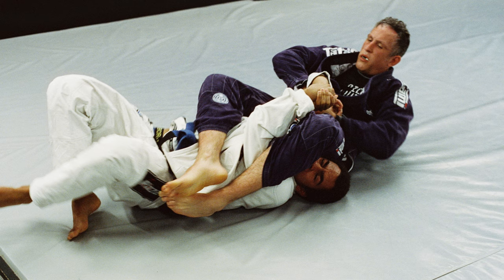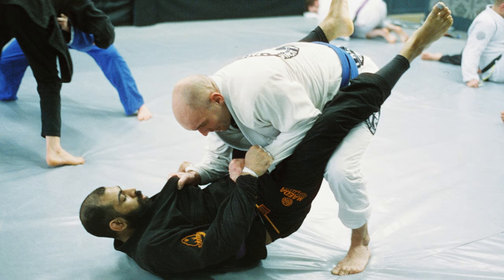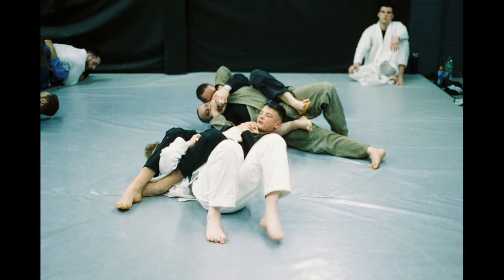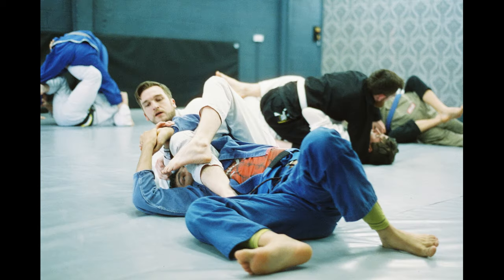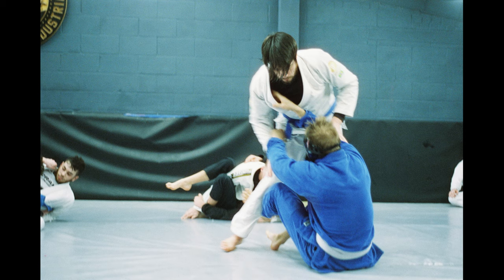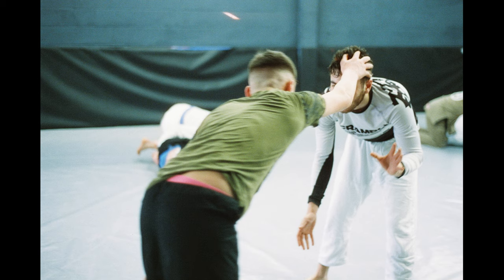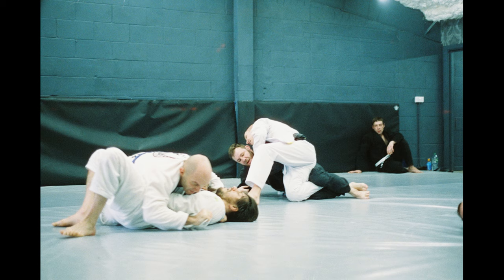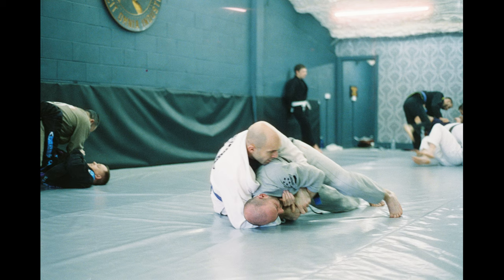Broken Bones Thoughts - Factory BJJ, Reddish, Stockport, England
Photos from @factorybjj
More photos, videos and music @brokenbonesphotography